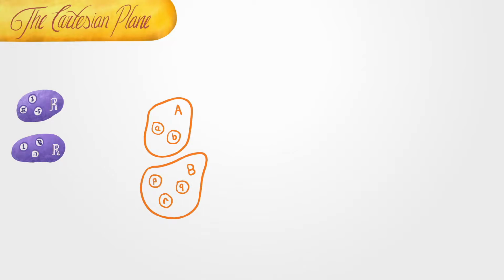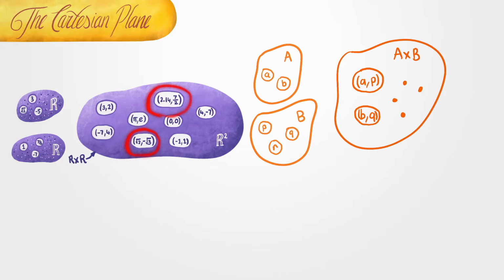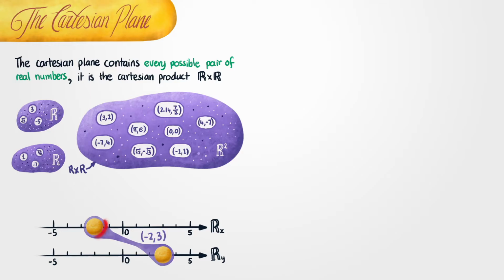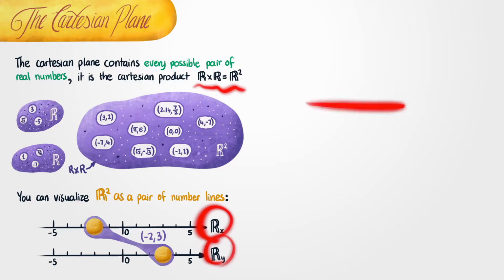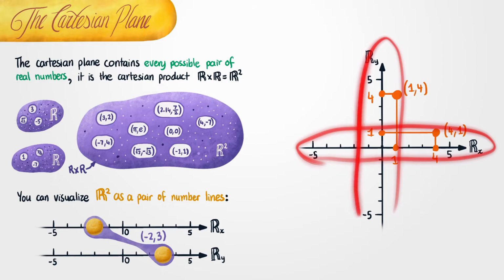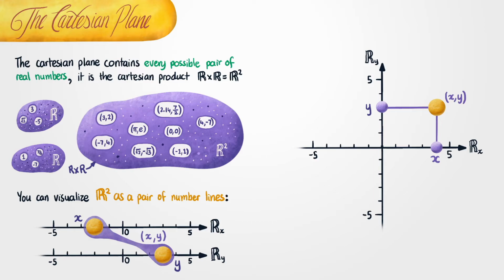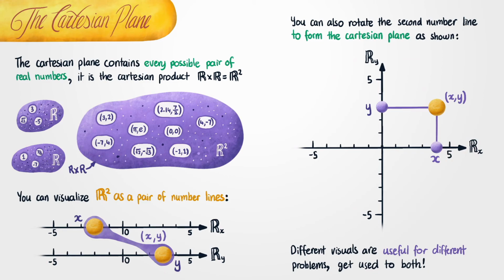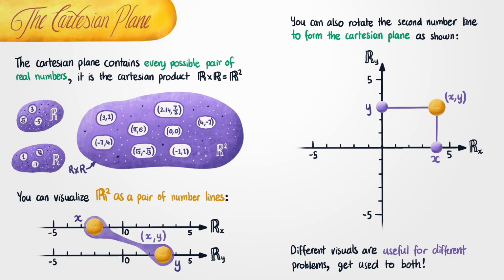What is a Cartesian Plane? | Math Foundations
The Cartesian plane is found by taking the Cartesian product of the real numbers with themselves. It is an invaluable tool to visualize the geometry of many problems that we wish to solve.

Chapters:
0:00 Cartesian Product RxR
4:34 The Two Line Visual
7:09 Problem | Points on Lines
8:58 The Cartesian Plane
15:45 Problem | Points in the Plane
17:38 The Right Tool For The Job
18:09 Summary
20:50 End Screen